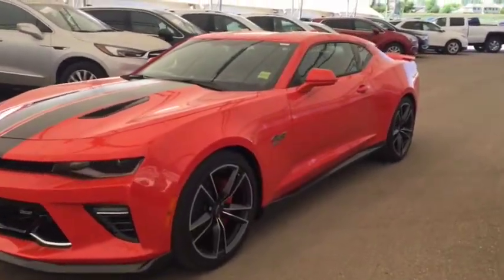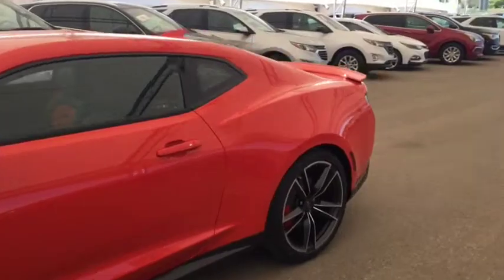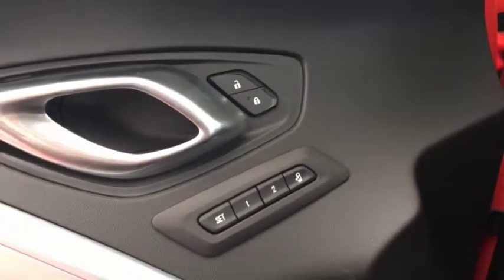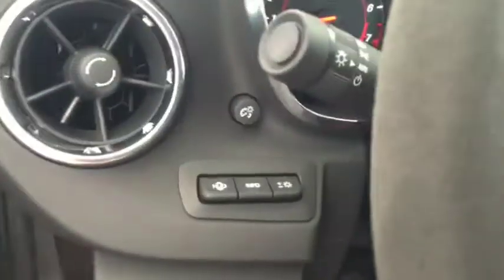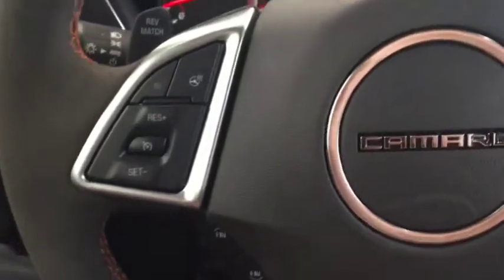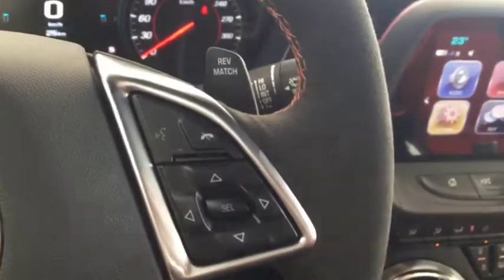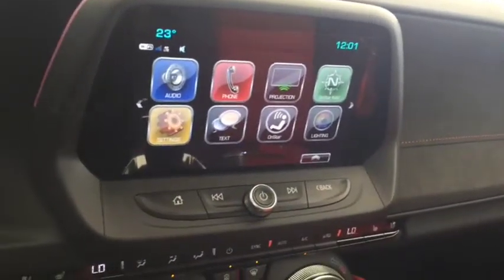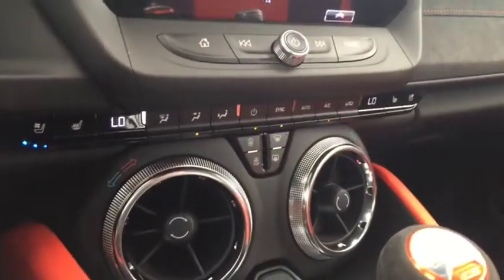2018 Chevrolet Camaro 2SS HOTWHEELS EDITION, LOWERING KIT, HEADS UP DISPLAY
6.2L 8 cylinder engine, 6-speed manual, heated seats, Hot Wheel edition, heads up display, rear vision camera, heated steering wheel, sound like the features you are looking for? Look no further than this Orange Crush 2018 Chevrolet Camaro with all the above mentioned features and more such as  Bose audio, dual mode performance exhaust, Sirius XM satellite radio, 20" wheels, wireless charging and more!!

164857